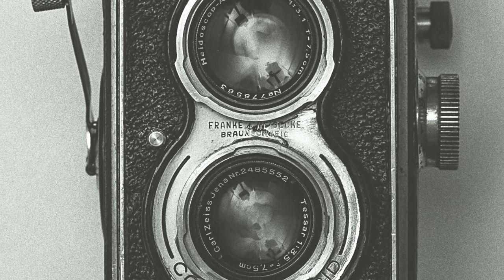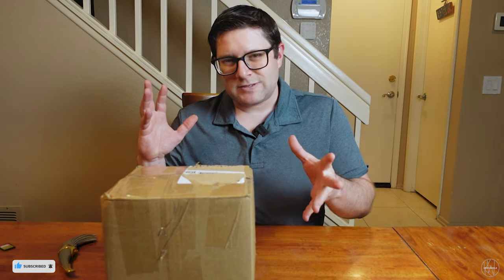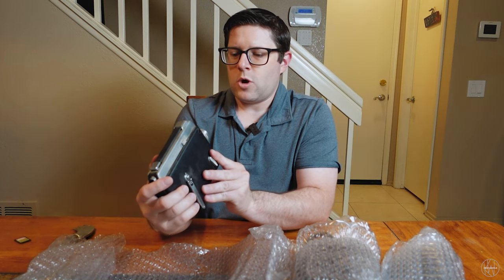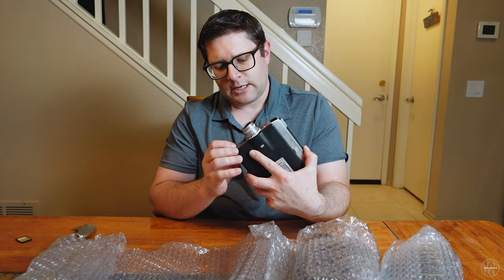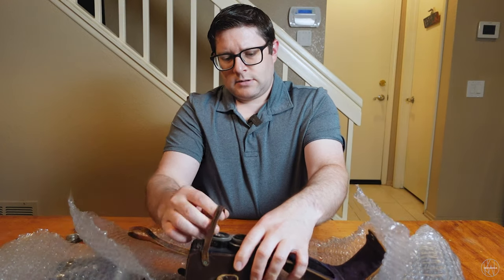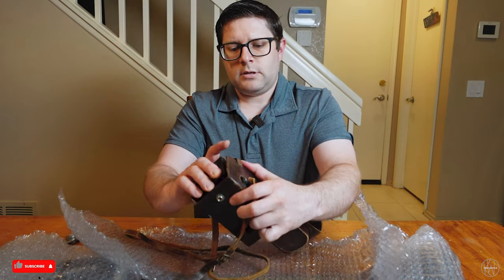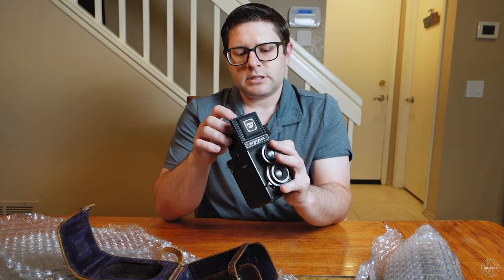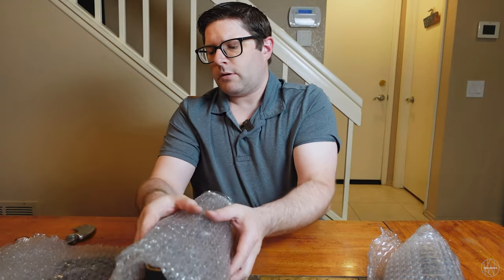Vintage Collectible Cameras: I Got These From A Thrift Store!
Vintage Collectible Cameras: Hey guys, in today's video I have purchased some vintage collectible cameras from an online thrift store!  In this video you get to see my real reactions and see how I feel for the first time with my new vintage camera collection.  I hope you enjoy this video.

The photos were edited with a plug-in called Dehancer Photo.  It is a film emulation editing program that can make your digital photos look like real film stock from popular 35mm film companies and it does it with ease.

Whether you're a professional photographer or a hobbyist, Dehancer photo can help take your photos to the next level. With its advanced capabilities you can create stunning images that truly stand out.

Equipment Used in my videos:

👉 DJI Pocket 2 Creator Combo
👉Sony ZV-1
👉Lav Mic used
👉Rode Wireless Go microphone system